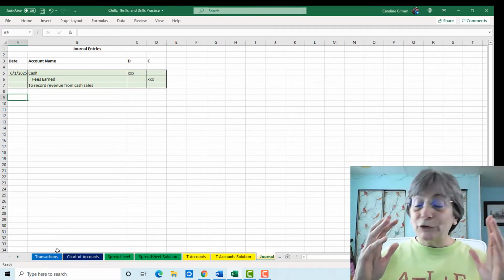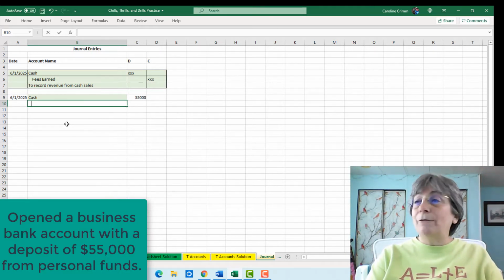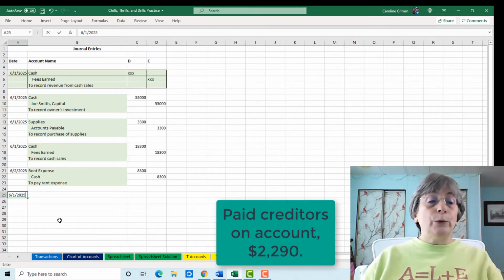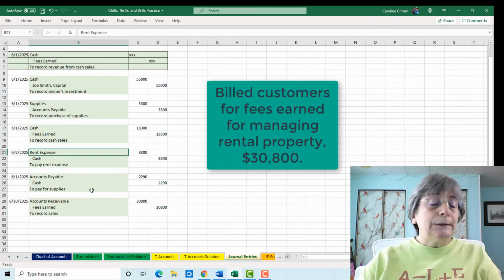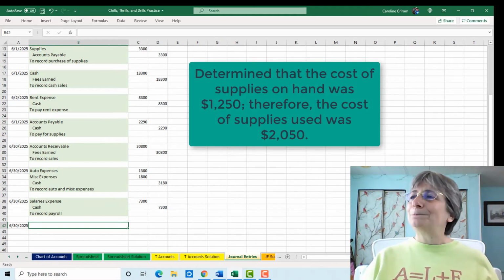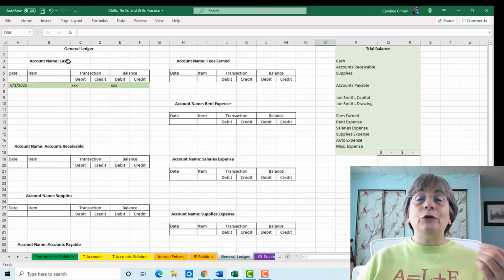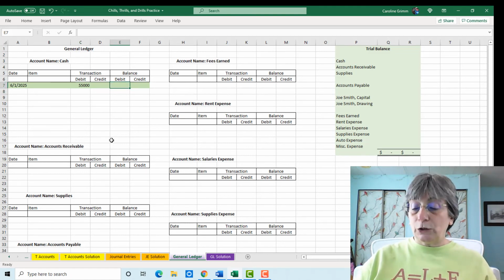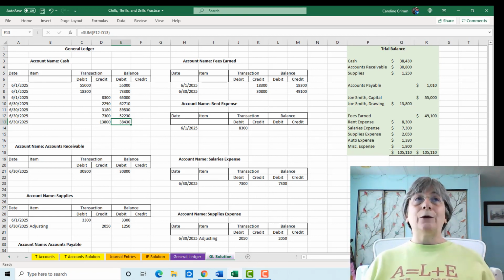Journal Entries Done Right | The Mistake Most Students Make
Analyzing Transactions | Journal Entries Example | Accounting How To is a four part accounting tutorial that introduces three methods of analyzing accounting transactions: The Accounting Equation spreadsheet, T Accounts, and Journal Entries. It reinforces the concepts of debits and credits for beginners, gives an accounting general ledger tutorial, shows how to post to the general ledger, how to post to T accounts, how to figure balances for T Accounts and general ledger accounts and how to create a Trial Balance.

This is an accounting tutorial for accounting students, business owners, and bookkeepers to explain accounting basics for beginners. Featuring Terrance the T-Account Rex and accounting educator, Caroline Grimm, this accounting tutorial is part of a playlist series called How to Pass Accounting Class.

00:00 Introduction to Analyzing Transaction using Journal Entries
00:55 Journal Entries Format, Rules, and Best Practices
03:48 Transaction 1: Owner Investment
05:03 Transaction 2: Purchase Supplies on Account
05:50 Transaction 3: Cash received for revenue earned
06:56 Transaction 4: Pay rent
07:30 Transaction 5: Pay creditors on account
08:33 Transaction 6: Bill customers
11:10 Transaction 7: Pay expenses & a compound journal entry!
12:51 Transaction 8: Pay salaries
13:37 Transaction 9: Supplies Expense / Supplies
15:40 Transaction 10: Owner withdrawal
16:42 Introduction to General Ledger
17:25 How to Post to the General Ledger
21:36 How to create a Trial Balance
22:43 How Accounting Software is Different from Accounting Class

🔗Associated Links